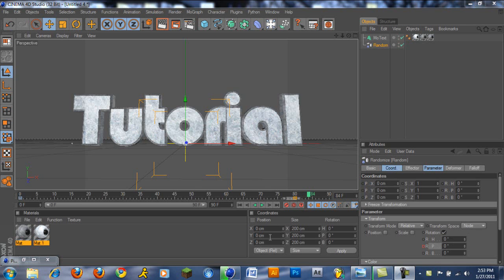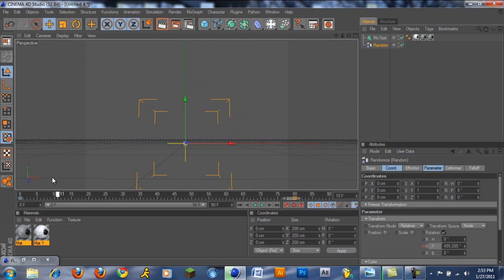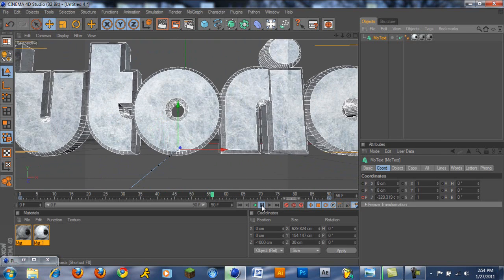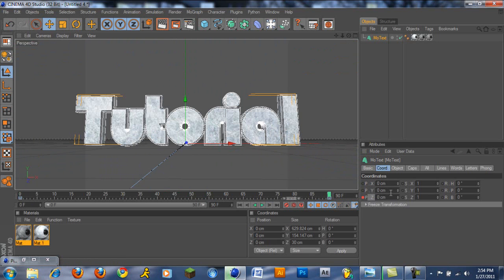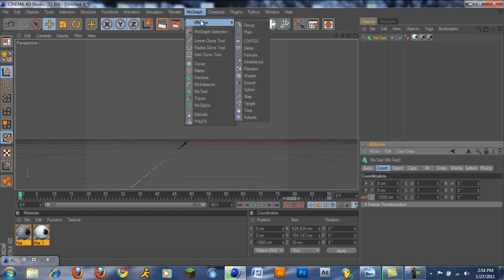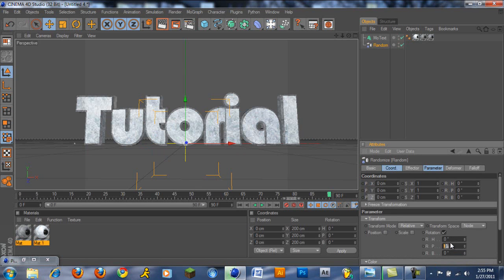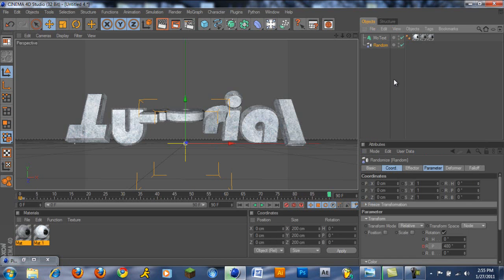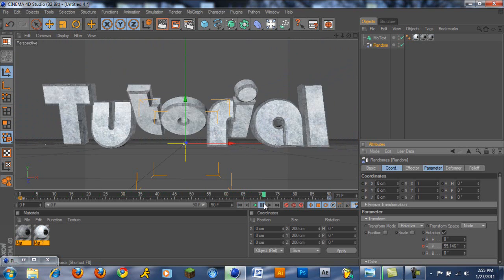How to make a Flip/Spin effect in Cinema 4D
This is a fast and easy tutorial on how to create a flip effect in Cinema 4D.
My next tutorial will be out on Tuesday so look forward to that.